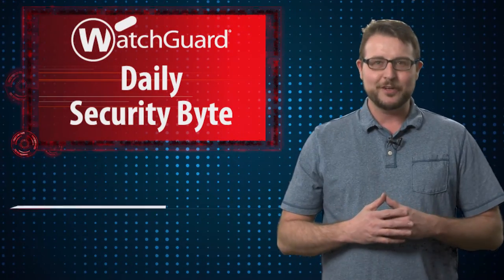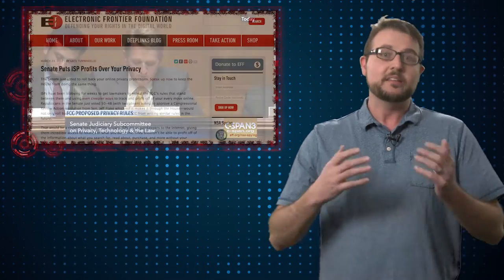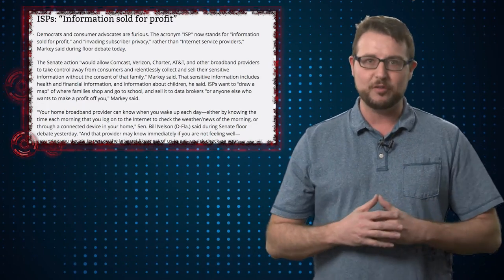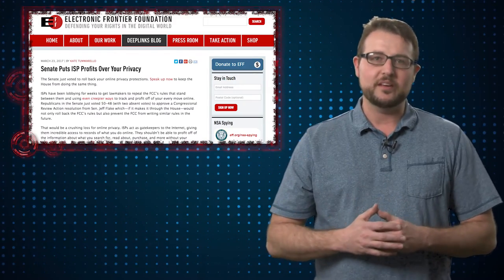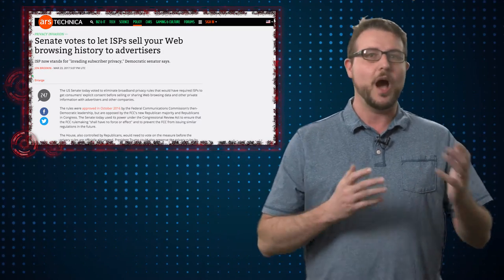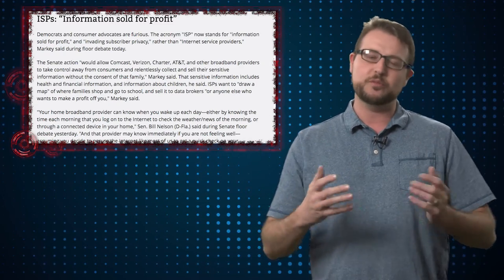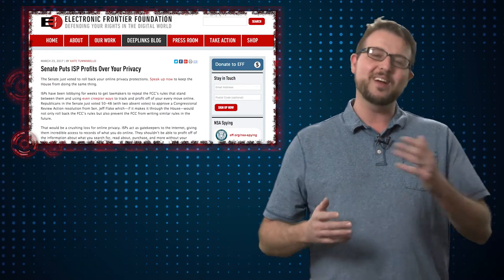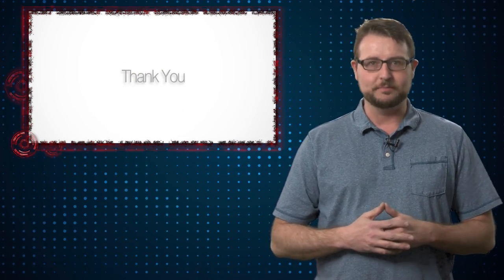Invading Subscriber Privacy (ISP) - Daily Security Byte